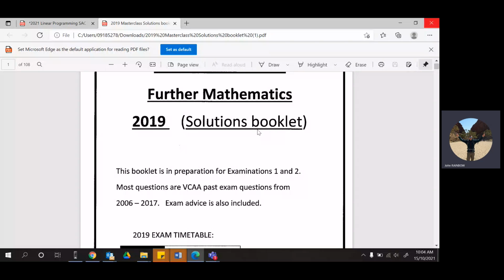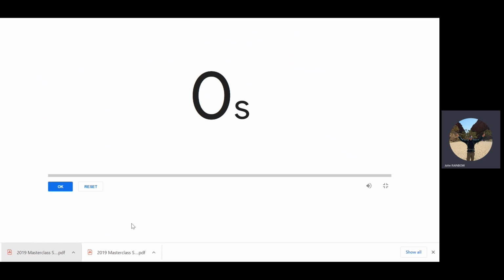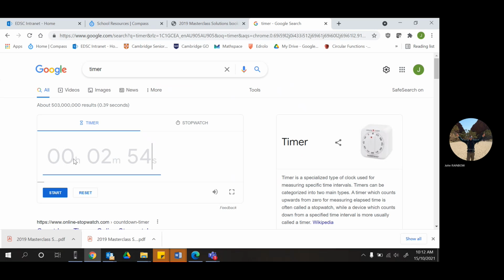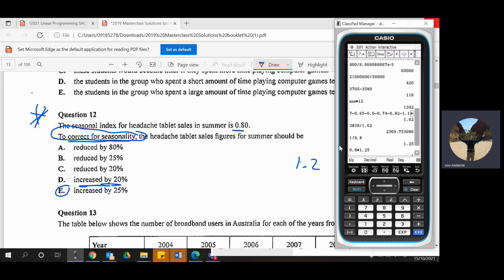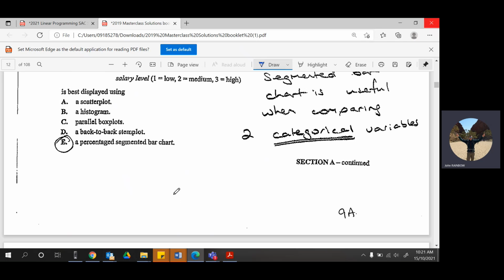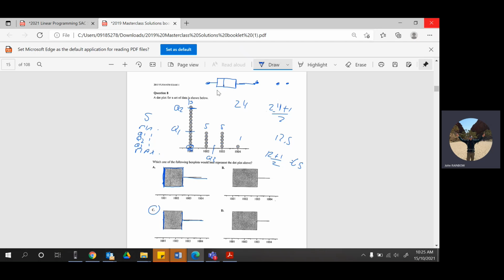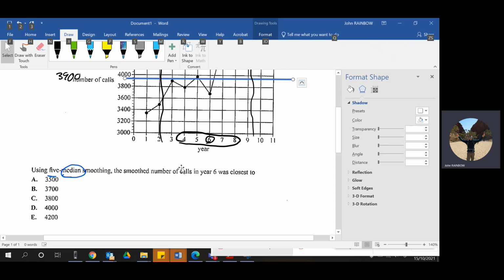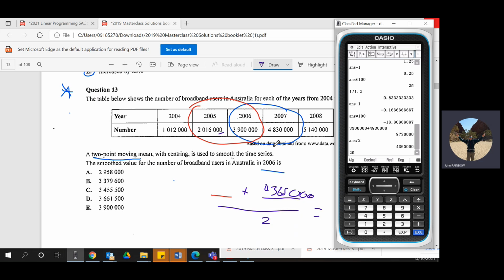Short 30 Minute Master class targeted questions